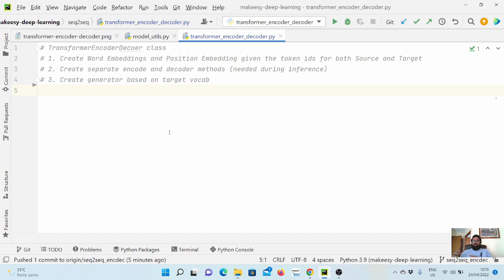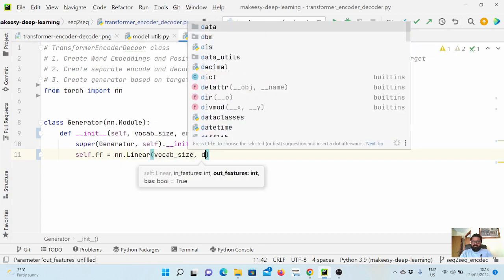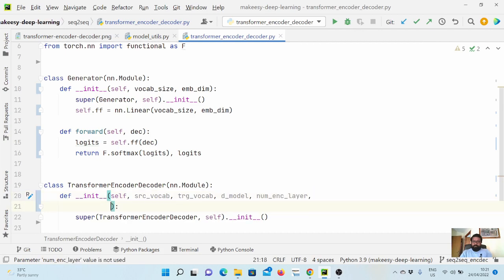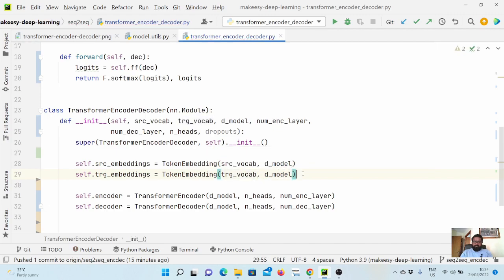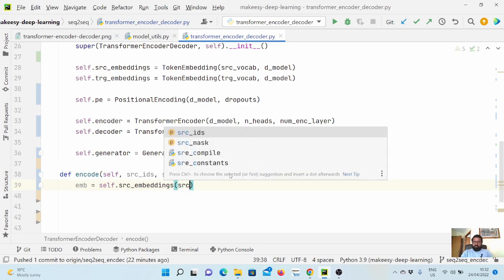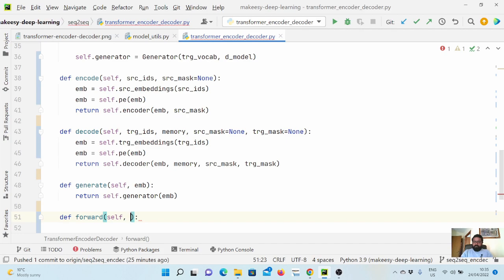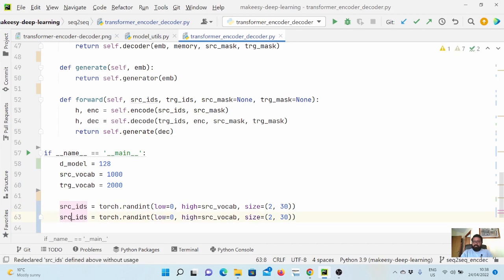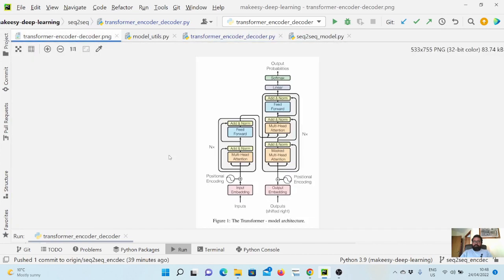Pytorch for Beginners #43 | Transformer Model: Implement EncoderDecoder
Transformer Model: Implement EncoderDecoder

In this tutorial, we’ll complete the implementation of TransformerEncoderDecoder model. First, we’ll discuss the embeddings layers and their implementation. Next, we’ll implement TransformerEncoderDecoder class with the Generator. We’ll also try to understand why do we need to have encode, decode, and generate methods rather than just one forward method. At the end we’ll test the implementation with dummy Source and Target inputs.

In the next tutorial, we’ll train our implementation of TransformerEncoderDecoder model for Neural Machine Translation and see how well it performs.